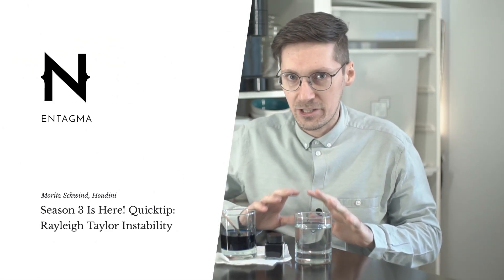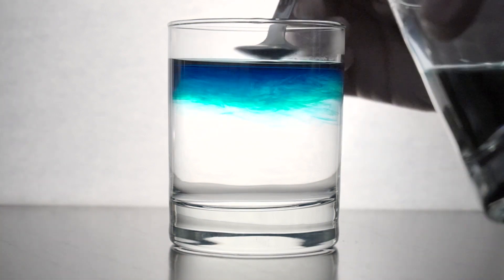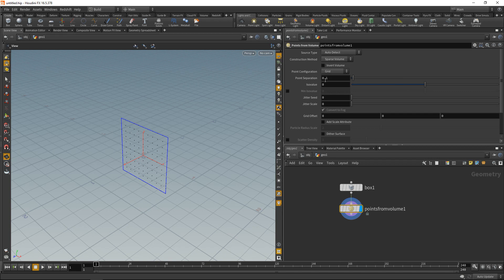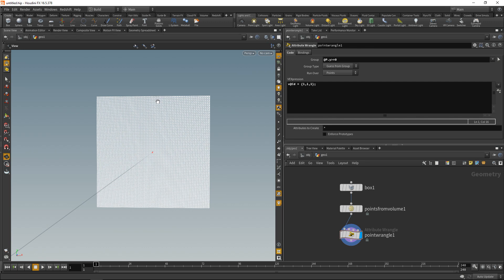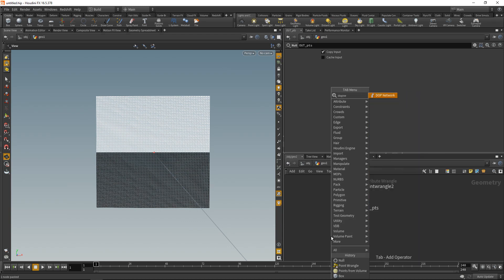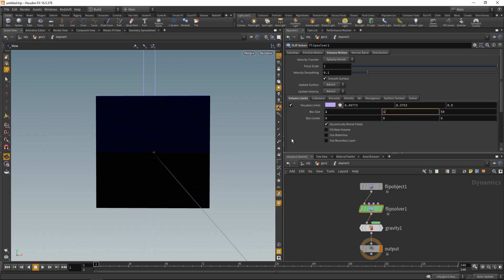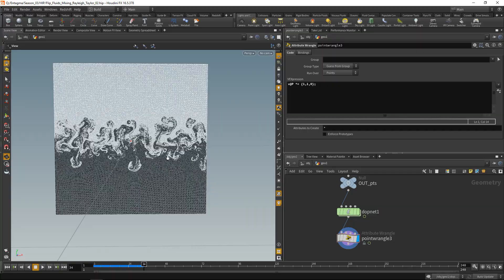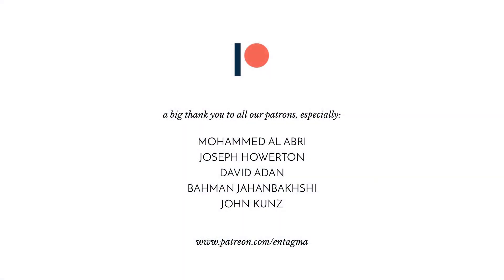Season 3 Is Here! Quicktip Rayleigh Taylor Instability Using FLIP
How would we go about creating a Rayleigh Taylor instability? In this gentel quick tip we build a tiny setup that nevertheless yields intricate results.